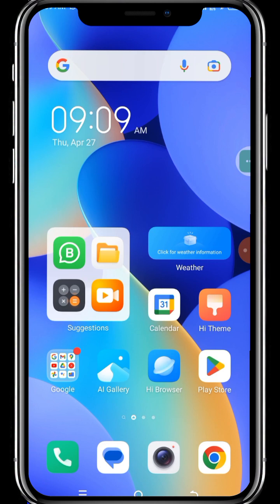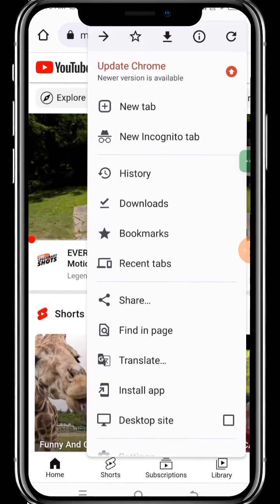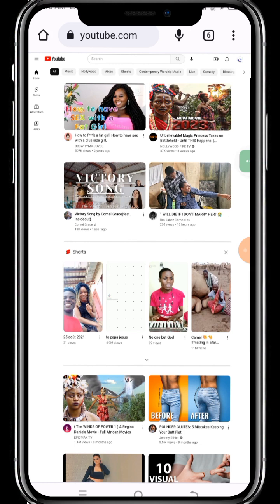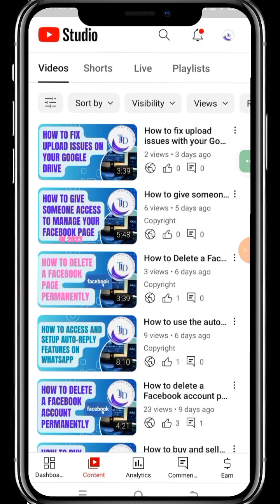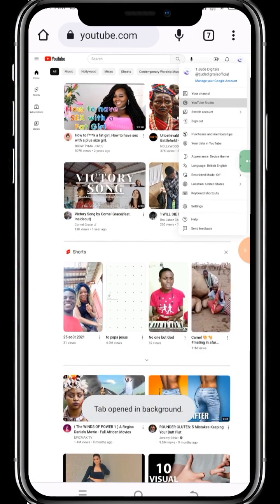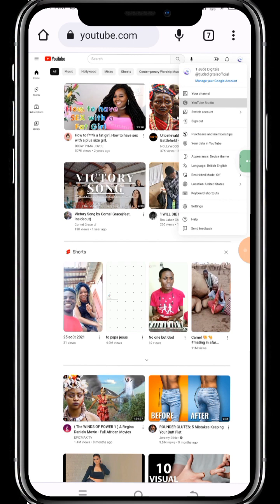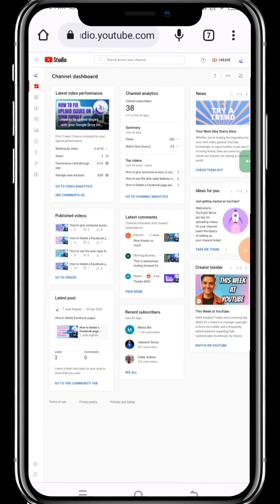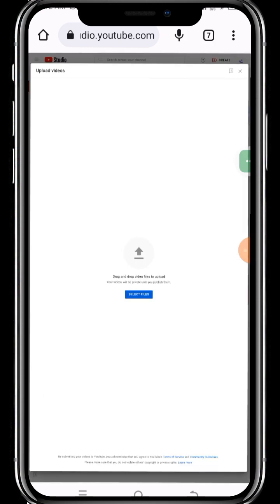How to fix the redirect problem on Google chrome . How to bypass redirect issues on Google chrome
More Videos on this channel:
1) How to turn your Facebook profile to a page to make it monetisable:

2) How to succeed in the digital or online space and make massive wealth:

4) How to generate your own WhatsApp link and get people contact you easily:

5) How to message a number on WhatsApp which is not saved in your contact list:

6) How send heavy files on WhatsApp

8) How to upload videos on YouTube using the YouTube app on Android:

9) How to block people from adding you to WhatsApp groups without your consent:

10) How to send media files as documents on WhatsApp to preserve quality:

12) How to create a Gmail account and fully secure it;

13) How to link up your WhatsApp number to your Facebook profile

14) How to add or edit your username on your Facebook profile

15) How to check your view hours for your YouTube channel

16) How to view your own Facebook profile as though you were a visitor

17) How to buy and sell anything on Facebook

18) How to delete a Facebook profile

19) How to setup and use the WhatsApp Auto Reply features for your business.

20) How to delete a Facebook page permanently on mobile

21) How to give someone access to manage your Facebook page.

22) How to fix upload issues with Google Drive.

23) How to download TikTok videos without watermark or logo.